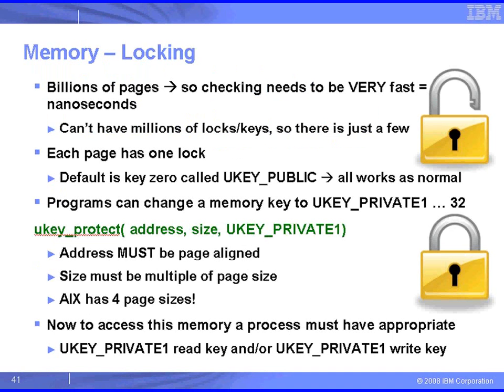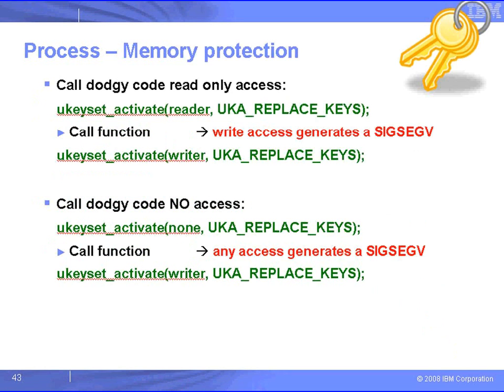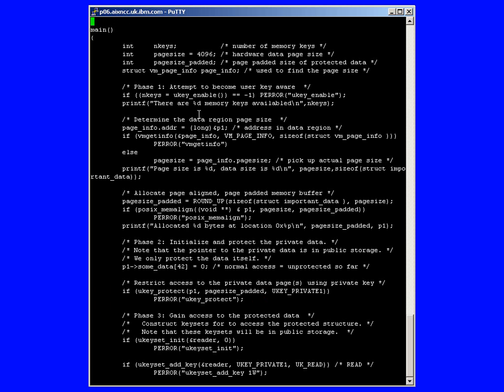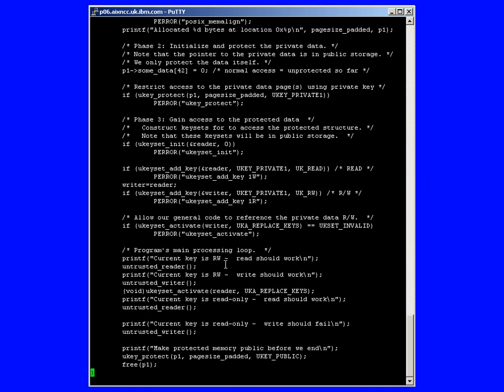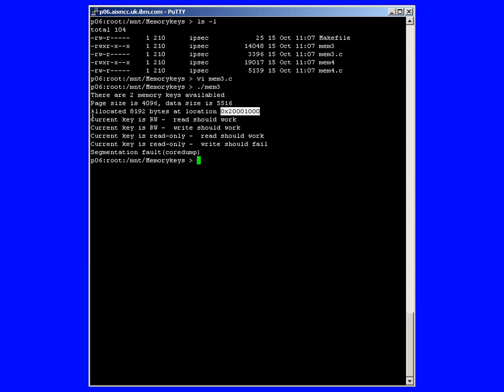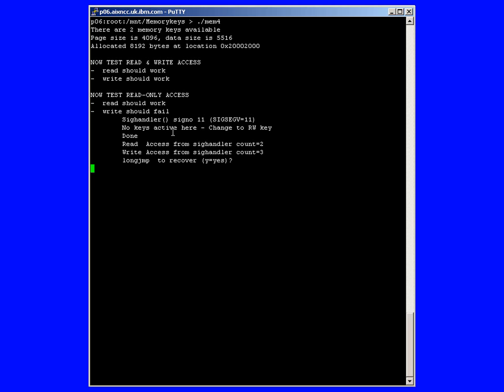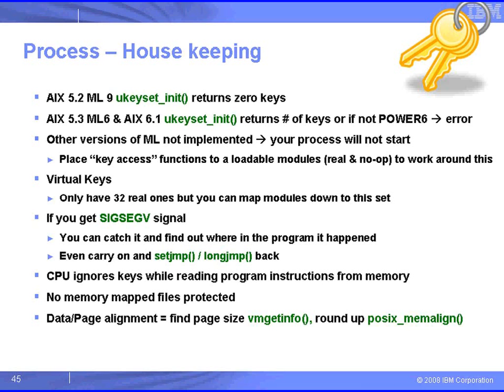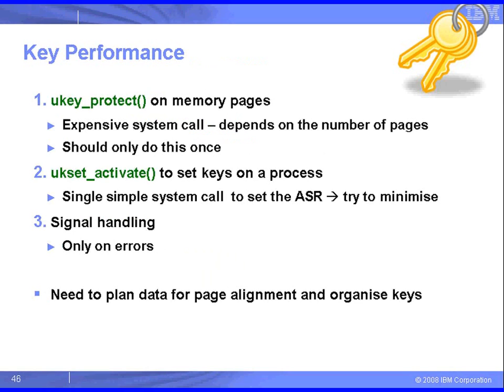AIX in Focus: Memory Keys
First Introduced in POWR6 and AIX 6.
Memory Protection Keys allow you to detect programming mistakes were stray pointer damage the wrong part of your data. These can be nearly impossible to find otherwise. It also allows catches duff storage procedure or user written code from causing chaos.